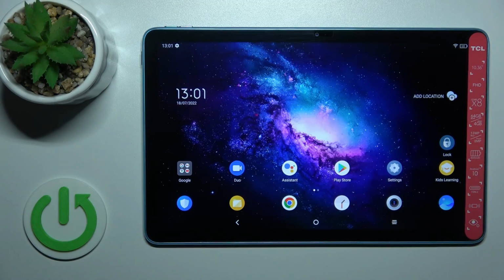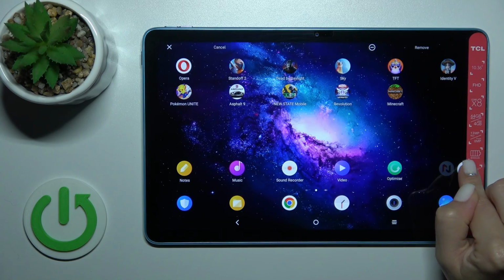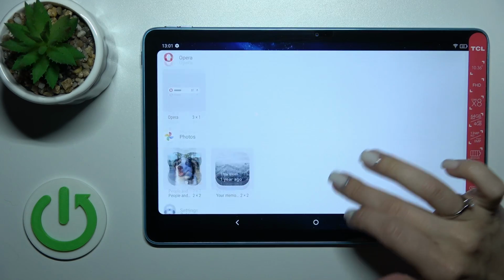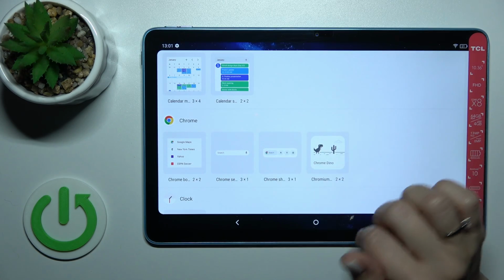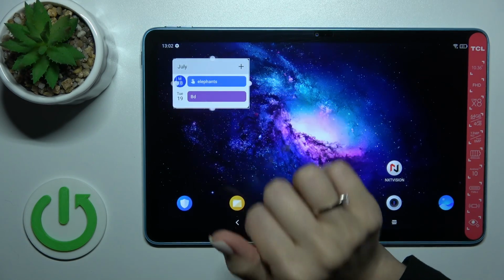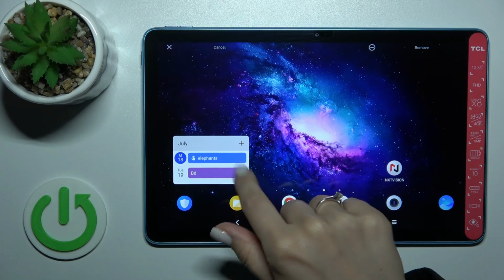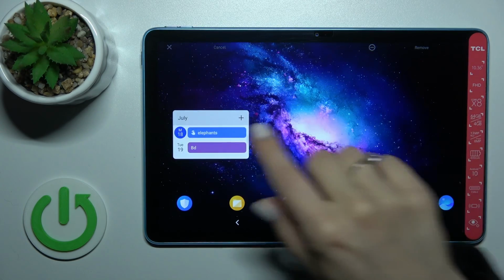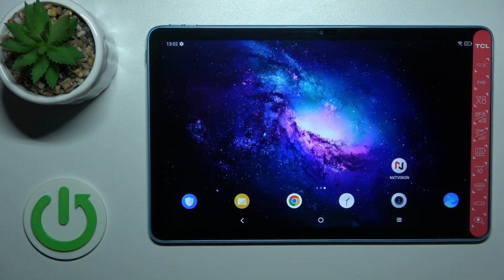TCL 10 TAB MAX How To Add & Remove Home Screen Widgets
If you wish to manage home screen widgets on TCL TAB 10 Max, join our expert and get you're answer in no time! After following this step-by-step video tutorial you should be able to adjust widgets for TCL TAB 10 Max. Cheers :)

How to remove widgets from TCL TAB 10 ?
How to add widgets to TCL TAB 10 ?
How to increase size for widgets on TCL TAB 10 ?
How to manage widgets on TCL TAB 10 ?